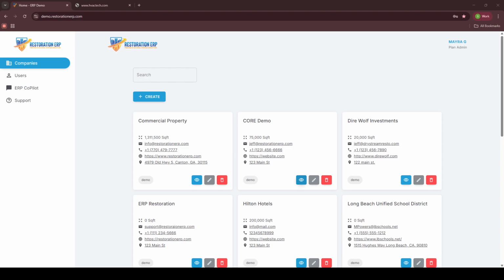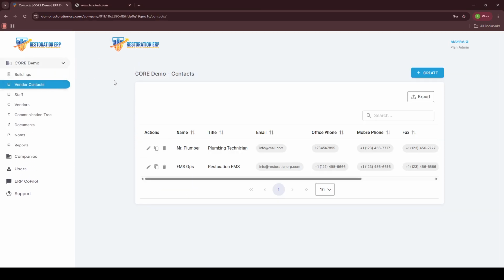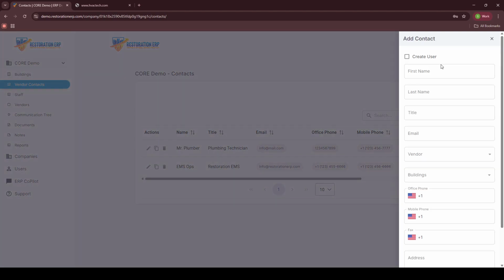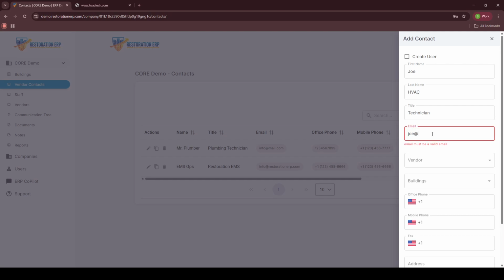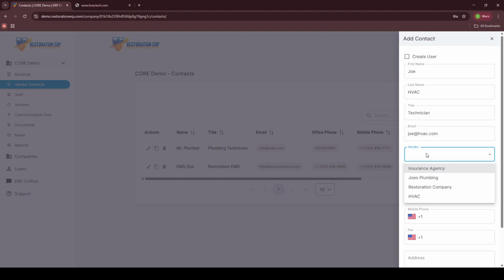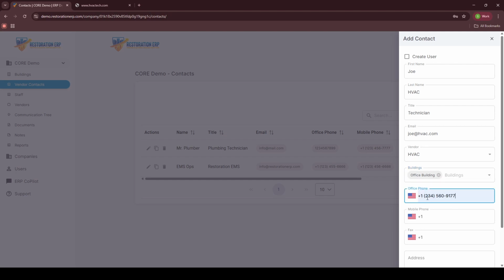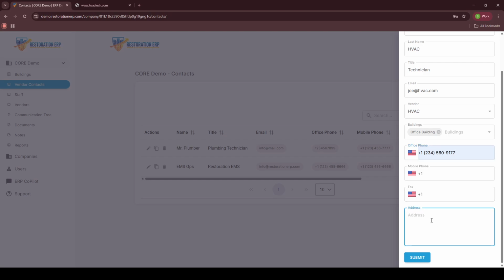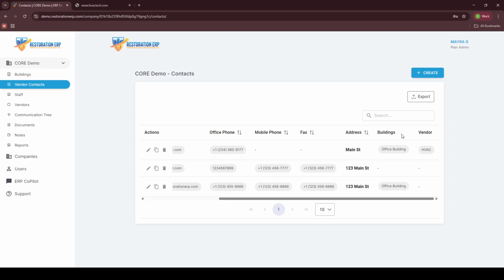Restoration ERP - How to add a Vendor Contact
Easy steps on how to add a Vendor Contact